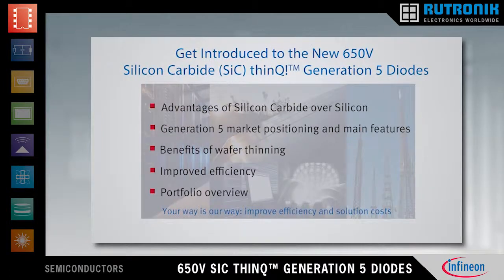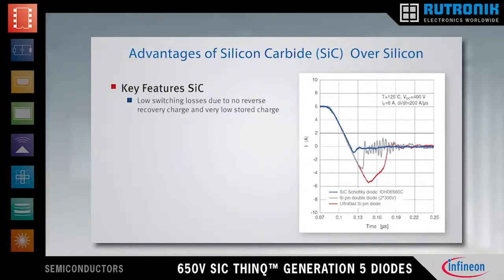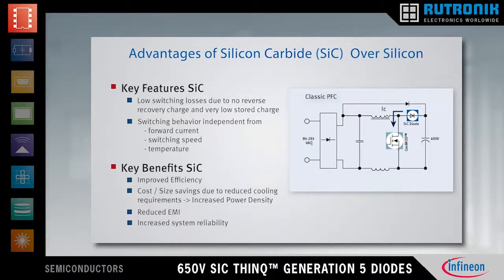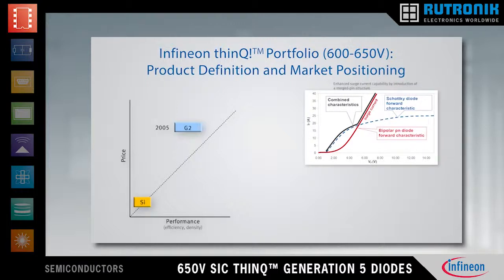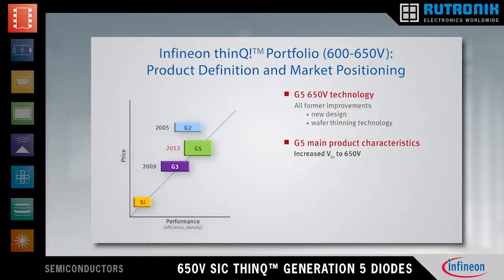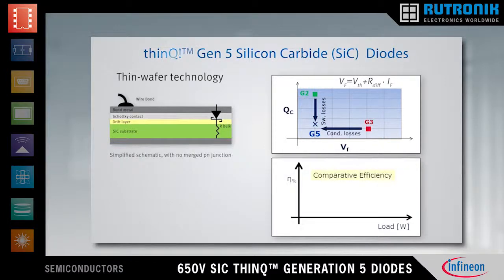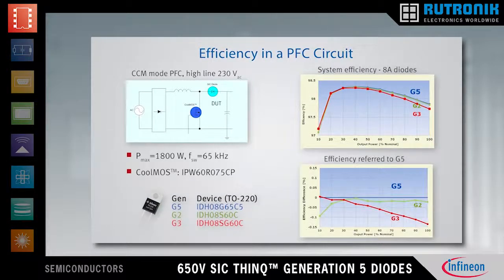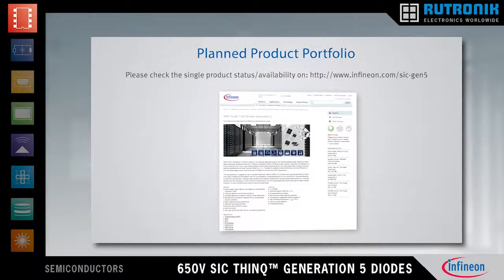INFINEON 650V SiC thinQ™ Generation 5 Diodes